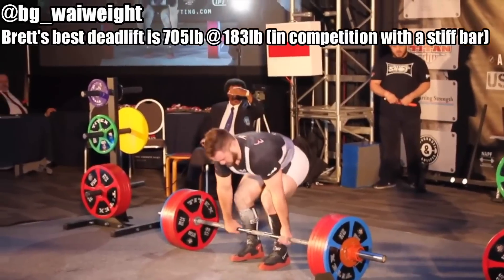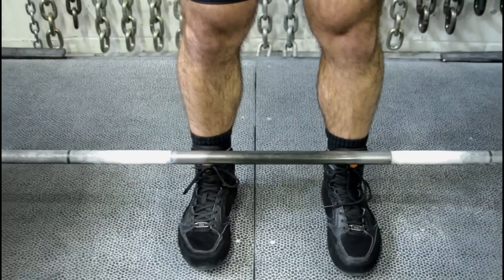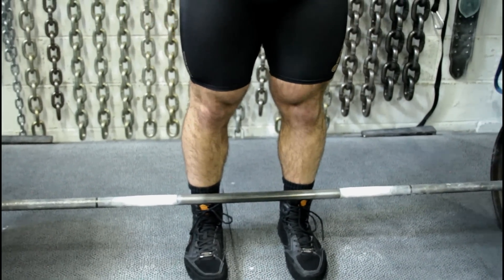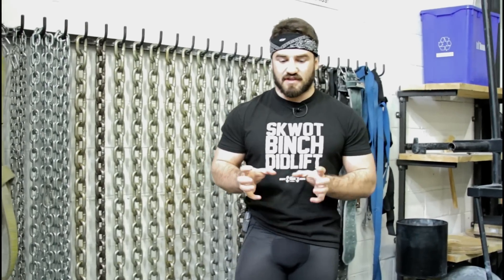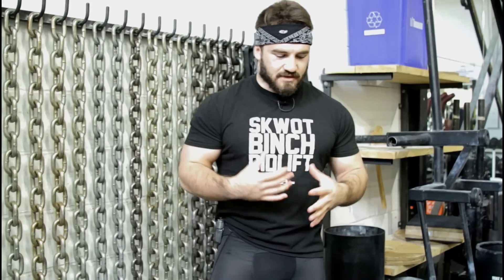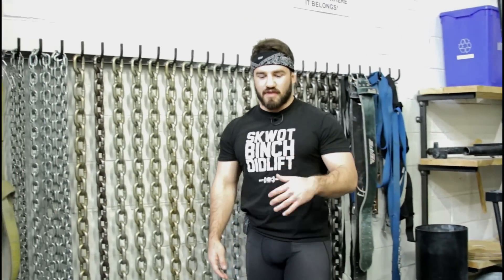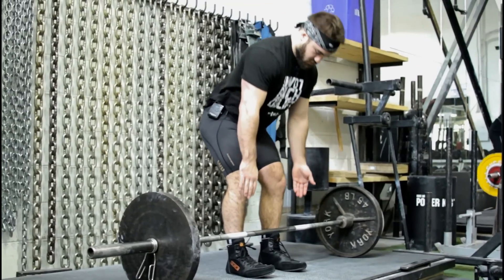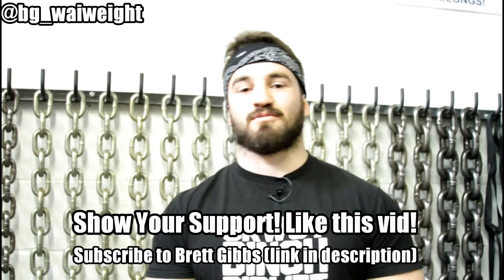THE DEADLIFT: Complete Breakdown (Ft. Brett Gibbs)